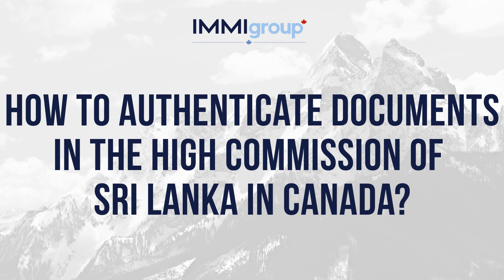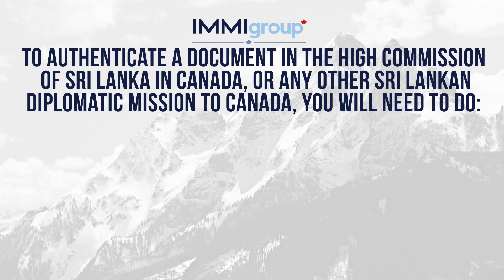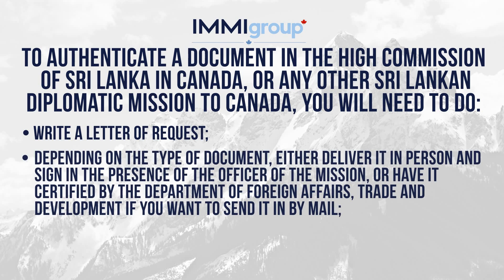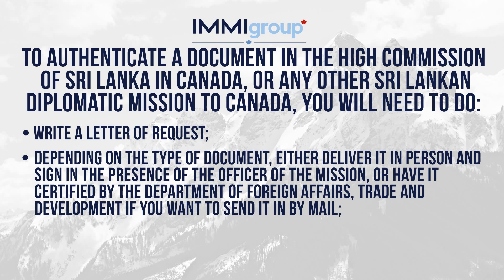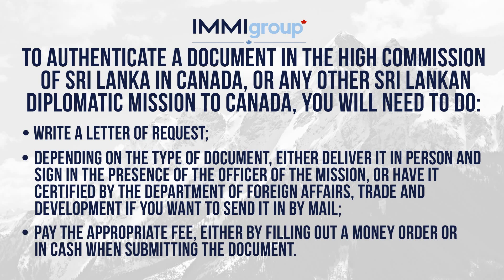How to authenticate documents in the High Commission of Sri Lanka in Canada?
To authenticate a document in the High Commission of Sri Lanka in Canada, or any other Sri Lankan diplomatic mission to Canada, you will need to do:
• Write a letter of request;
• Depending on the type of document, either deliver it in person and sign in the presence of the officer of the Mission, or have it certified by the Department of Foreign Affairs, Trade and Development if you want to send it in by mail;
• Pay the appropriate fee, either by filling out a money order or in cash when submitting the document.
For more expert advice, visit immigroup.com.